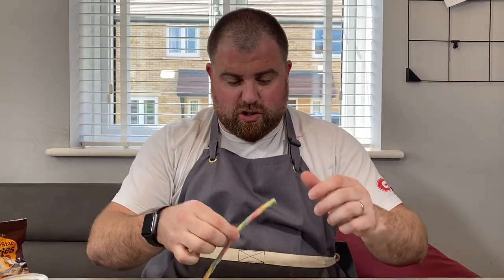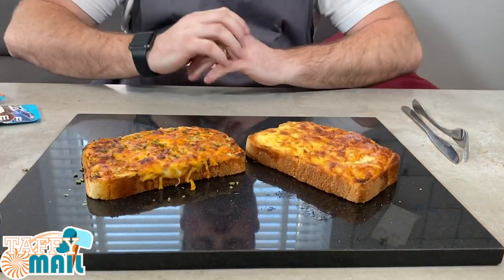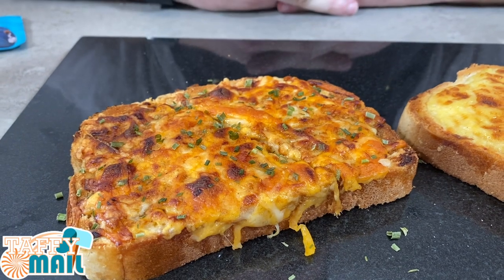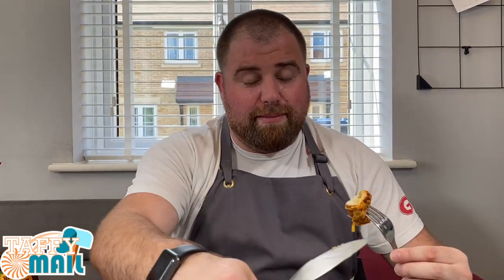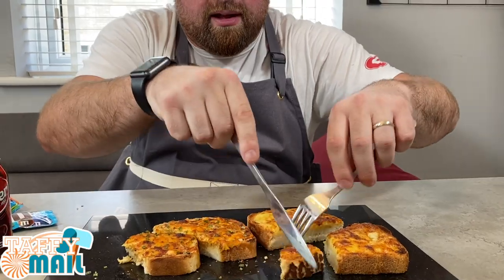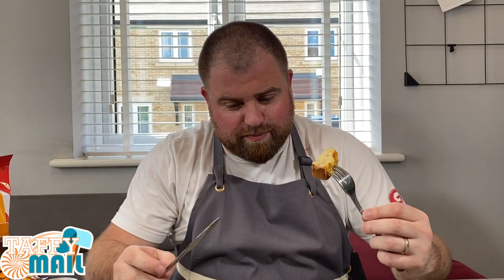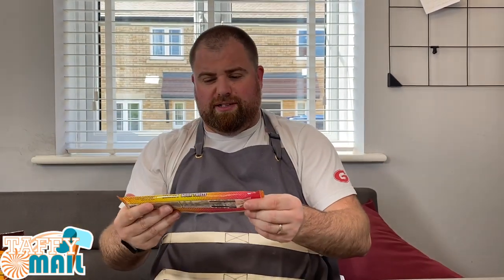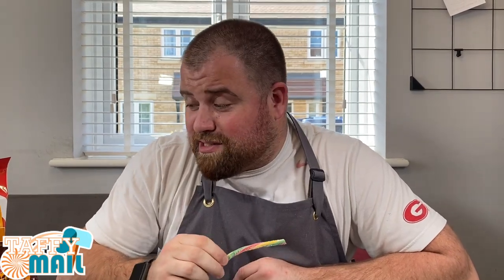👊 CHEESE ON TOAST WARS 👊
We went head-to-head on who could make the best cheese on toast. NO BIAS AT ALL 😂 Who's is your favourite? 👅